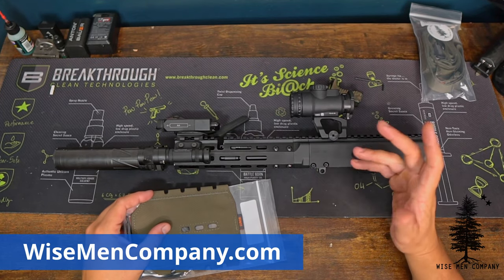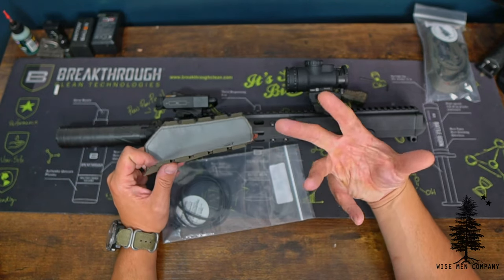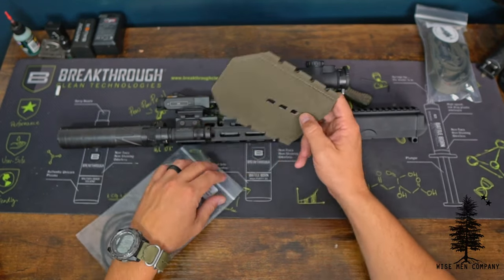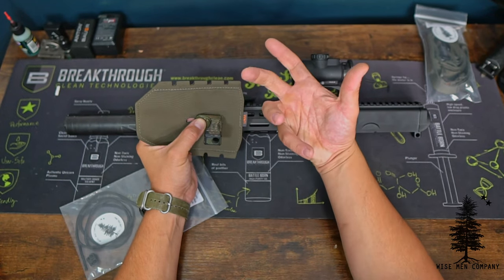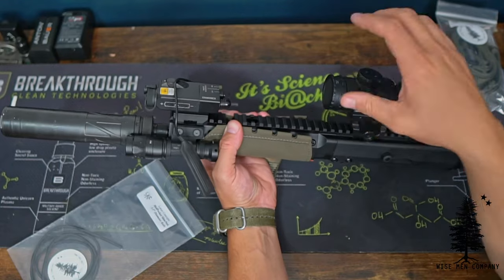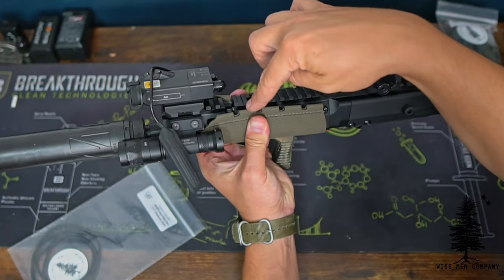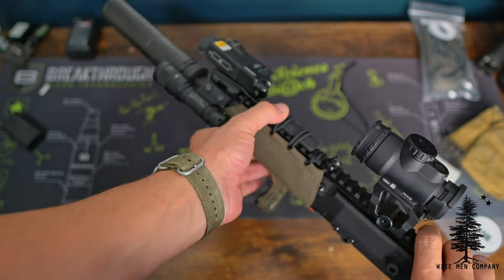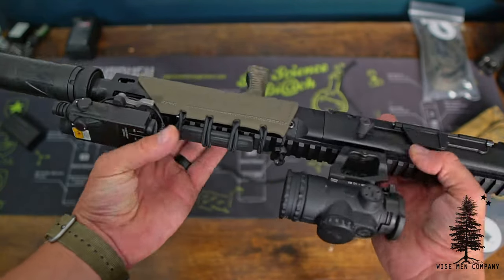Lunar Concepts Hot Pocket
The "Hot Pocket" is designed to mitigate heat exposure from the gas block area during normal range and training use. Hot Pockets come in two different sizes for thicker and thinner diameter rails. These are sold exclusively through our website. Please read the product descriptions closely to ensure you purchase the right Hot Pocket for you.